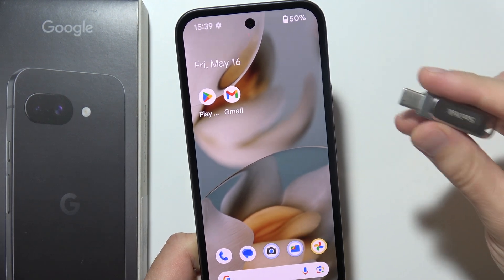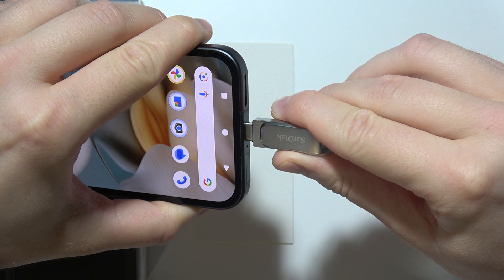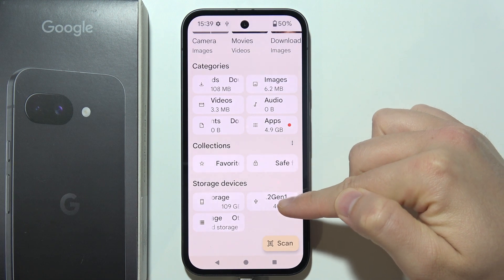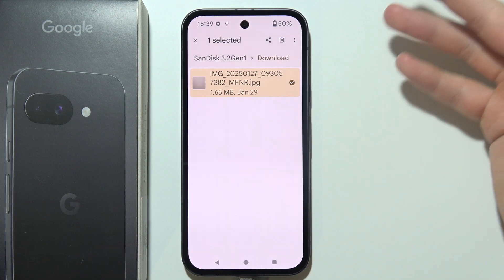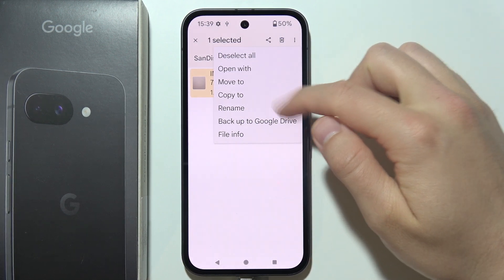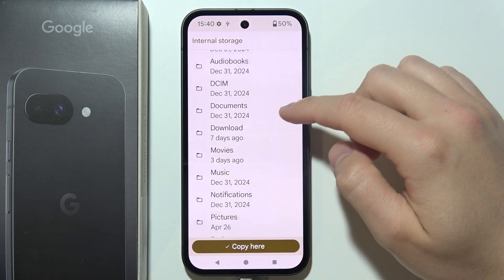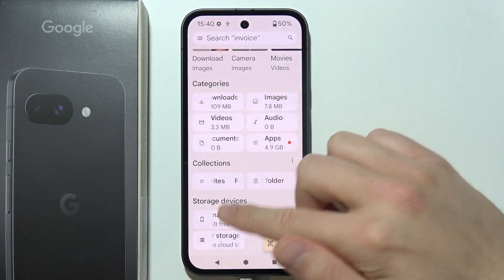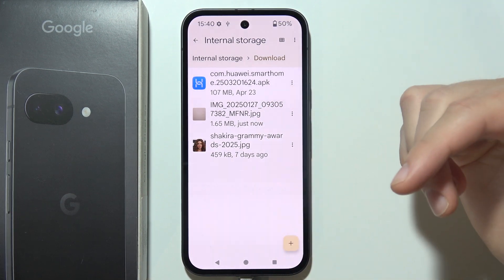Pixel 9a: How to Move Files from/to USB Drive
In this video, I’ll show you how to move files from and to a USB drive on Pixel 9a, making file transfer easy and efficient. The Google Pixel 9a supports seamless file management, allowing you to transfer data quickly between your phone and USB drive. Simplify your workflow and get the most out of your Pixel Phone with this practical feature.

I'll do my best to reply promptly and assist you.